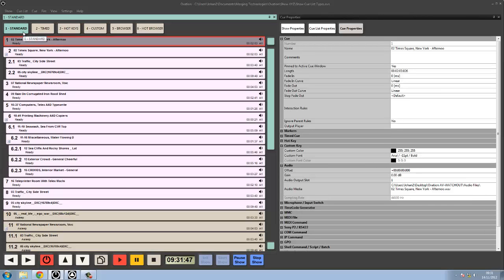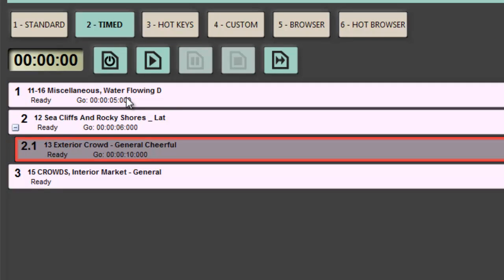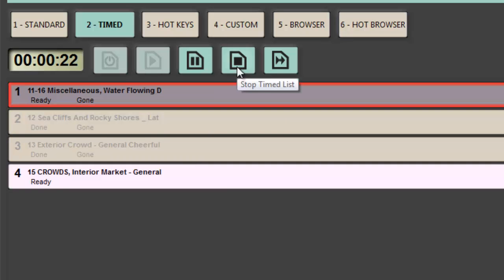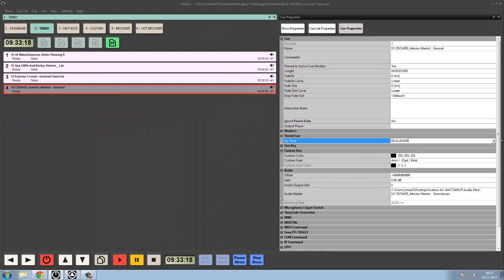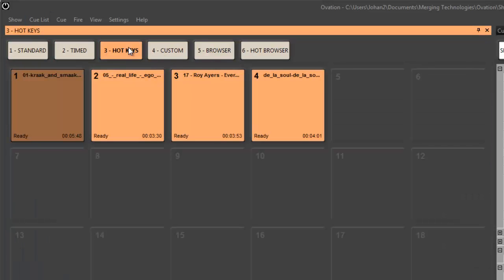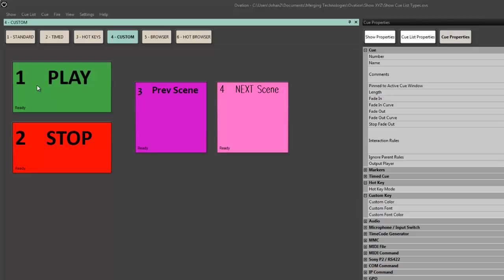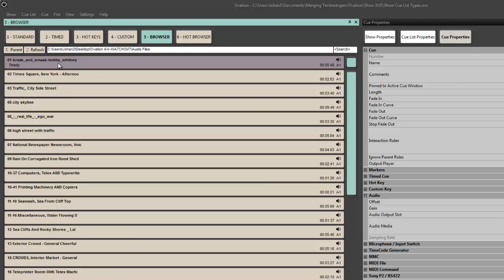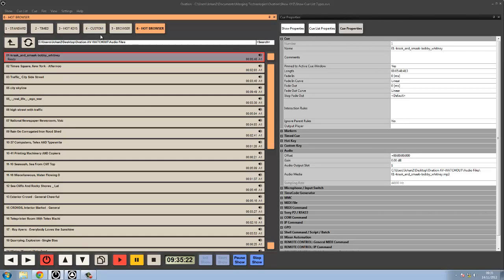Ovation Training - Cue List Types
Looking through the different types of cue lists in Ovation Media Server and Sequencer
- Standard Cue lists
- Timed Cue Lists
- Hot Key Cue Lists
- Custom Cue Lists
- Browser and Hot Browser Cue Lists